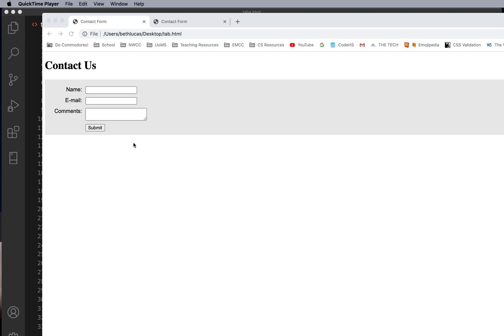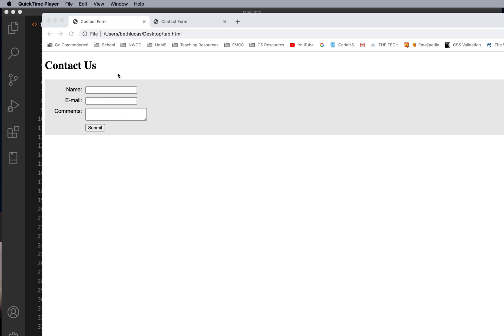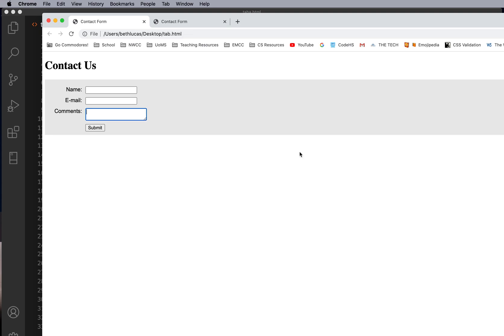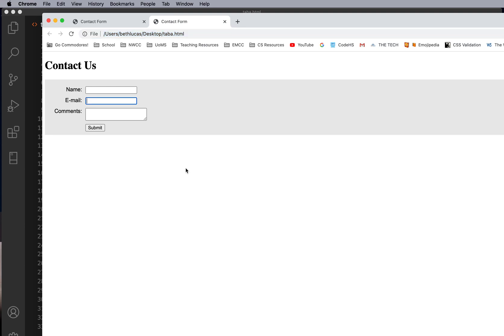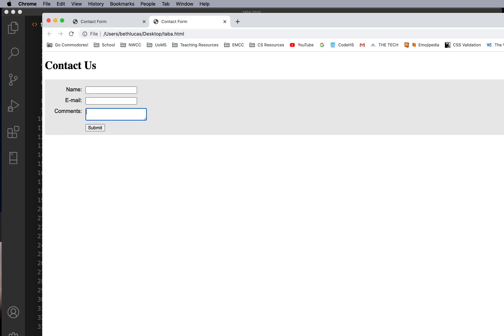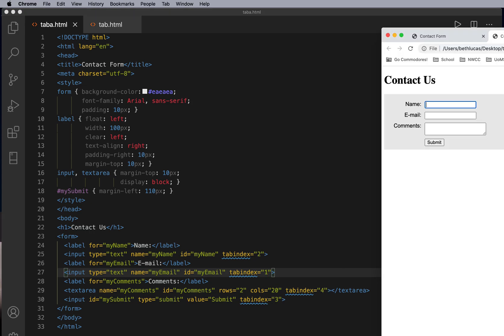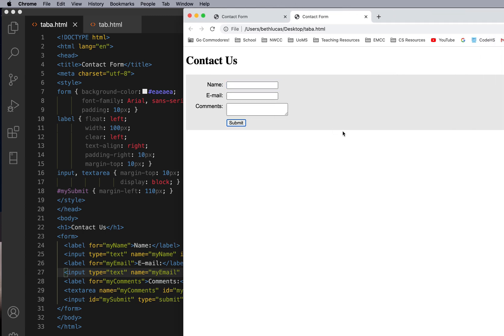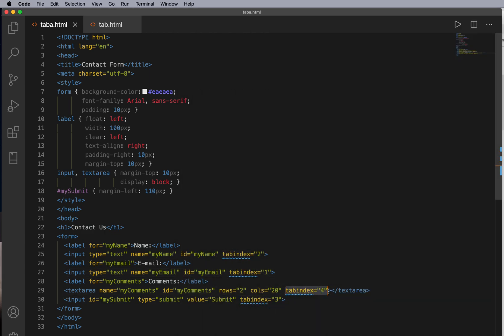HTML09 - Tab Index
Configure tab order with the tabindex attribute